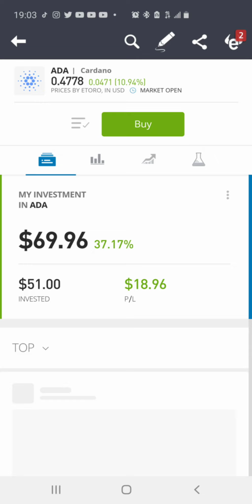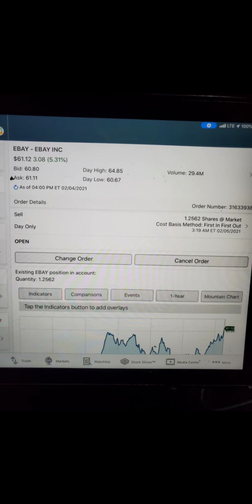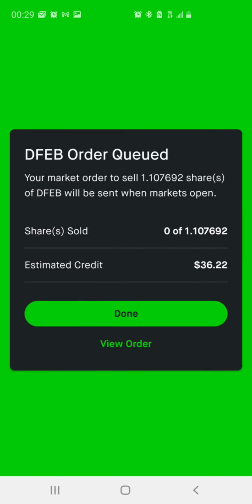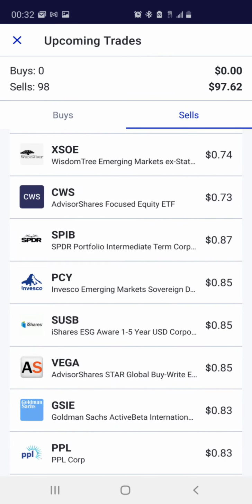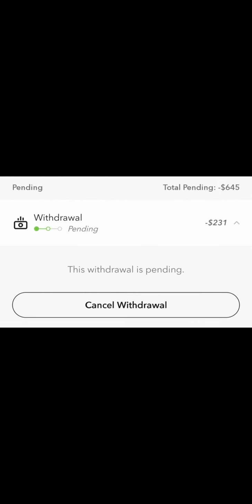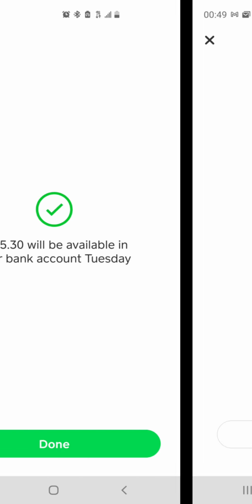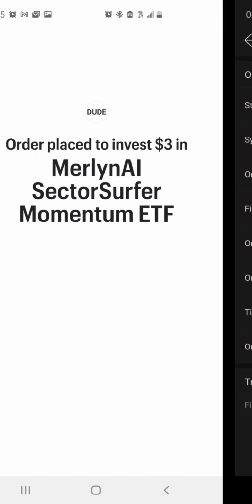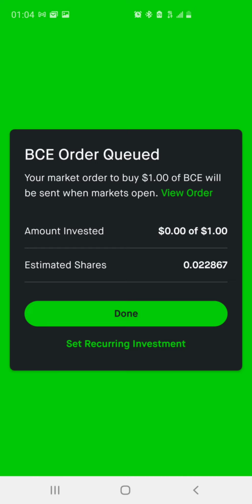Sold these 21 stocks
Welcome to the house 🏠 money 💰 investing channel, my strategy for this challenge is deploying capital into the market for a set number of days & then withdrawing my capital while leaving the gains in the market. I started this challenge June 2020. I have accumulate over $12,500+ in free shares. I have 12 brokerage portfolios that I display on this channel. I show all my buys/sells, deposits/withdraws, gains/loses etc. 100% complete transparency. I analyze stocks 7 days a week & provide great stock picks everyday here on my channel. I invest into growth stocks, dividends, value stocks, ETFs, Cryto, Evs, IPOs, Spaqs, REITS & some much more. Also drop daily content regarding stock news & updates as well as price movements. House 🏠 money 💰 portfolio valued at $41k+ & over 1,200 Stocks

Clink these 4 links get 7 free stocks valued up to $1,700 a piece, stocks like GOOG,TLSA,AAPL,KO & so many more, you can liquidate them immediately & cash out or hold for the long term 100% risk free.